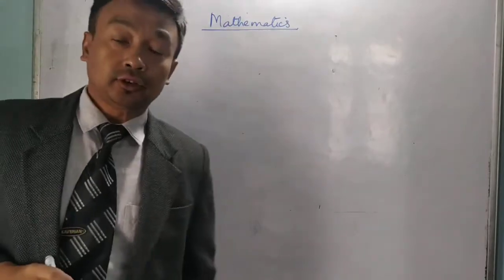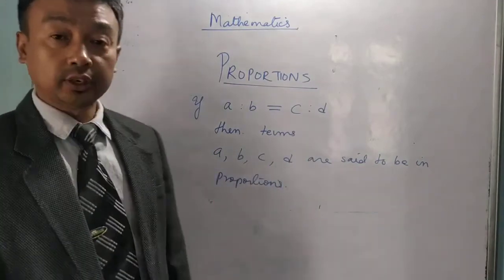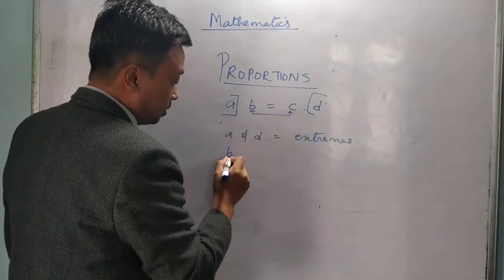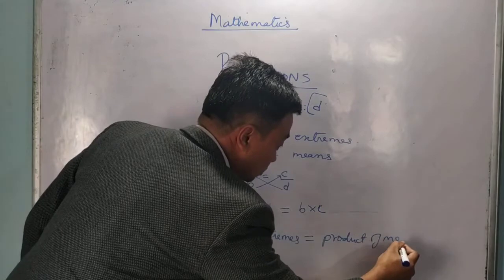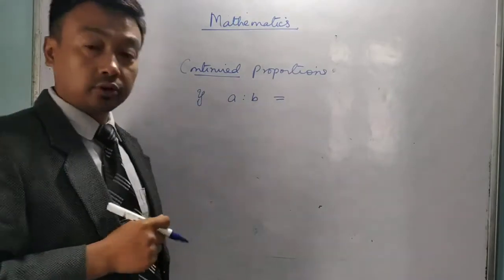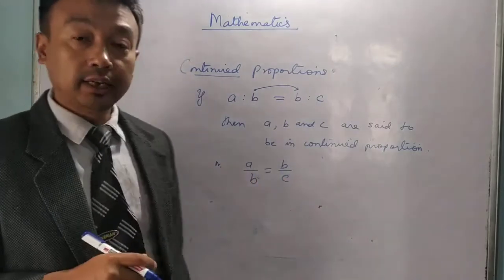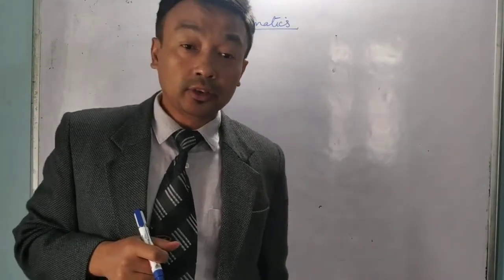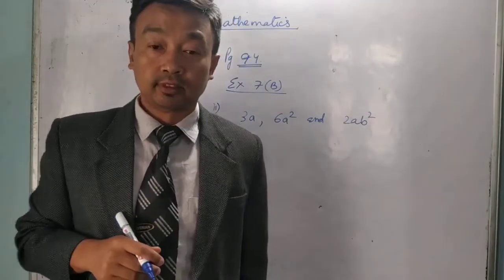Class 10 Math Proportion Continues..